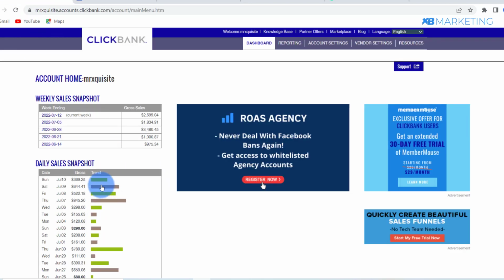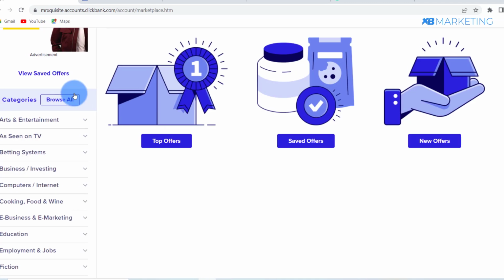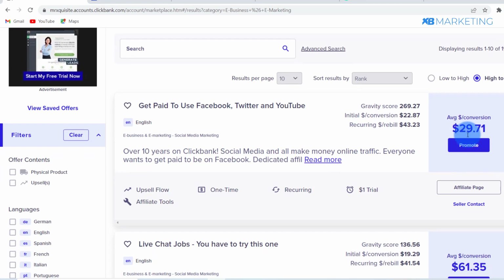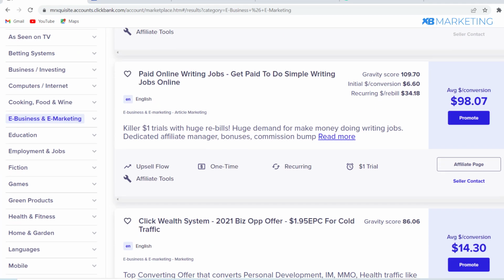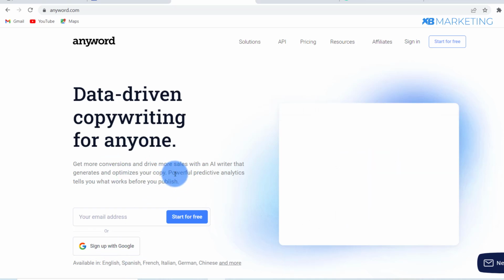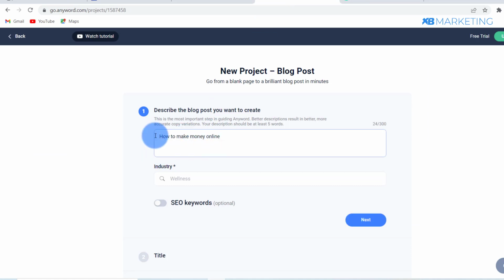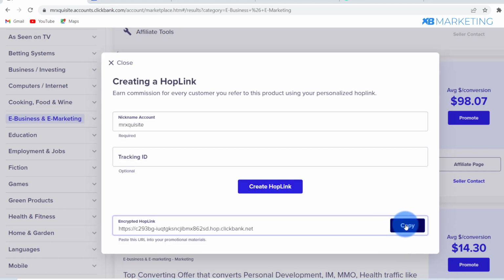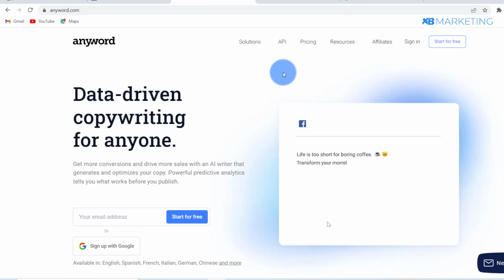Get Paid $863.00 Again & Again With Clickbank Products (BEGINNERS) | Clickbank Tutorial